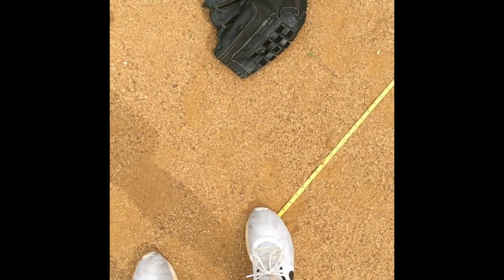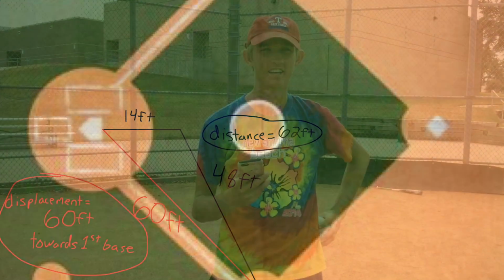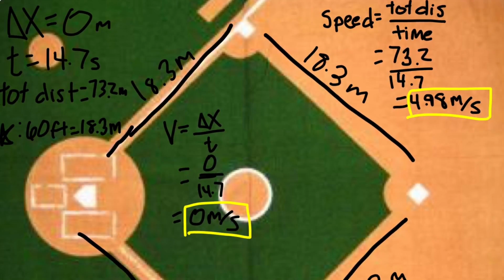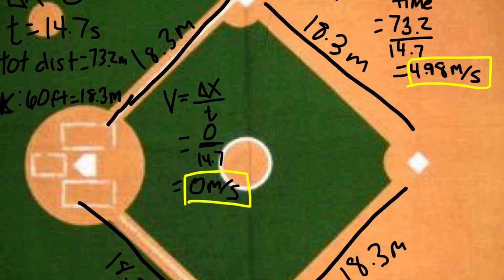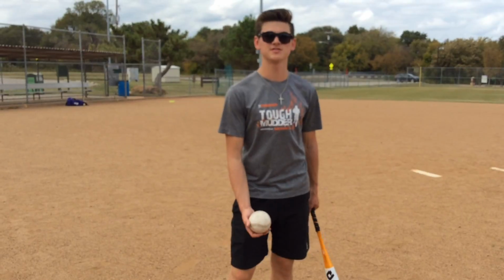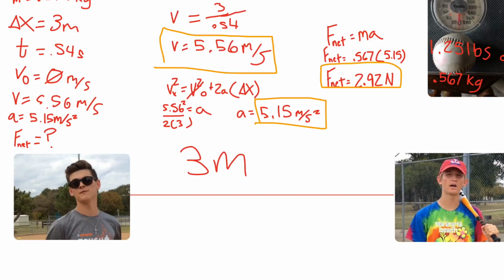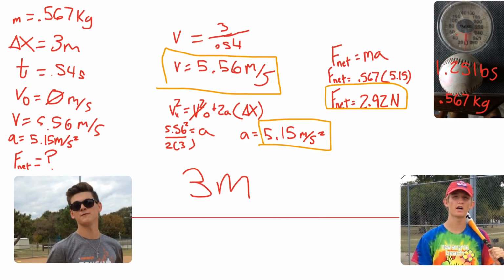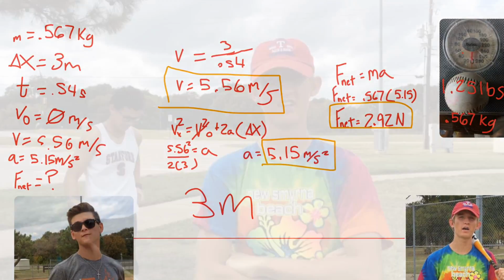Drew Myler and Carter Wells Physics Project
Professional Recreational D League Softball Players